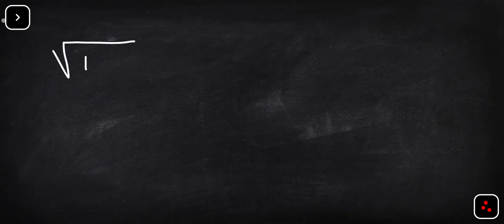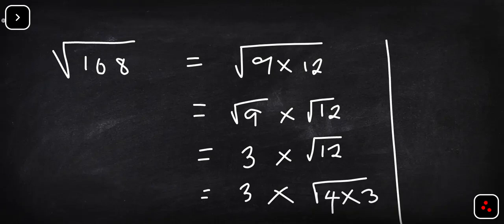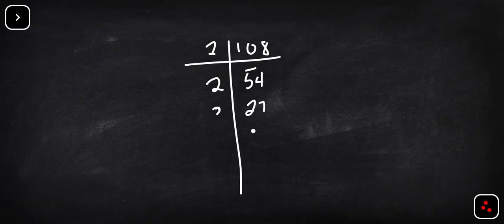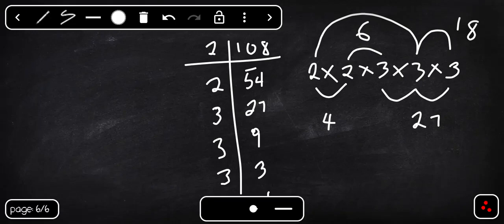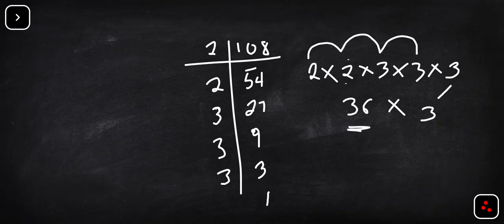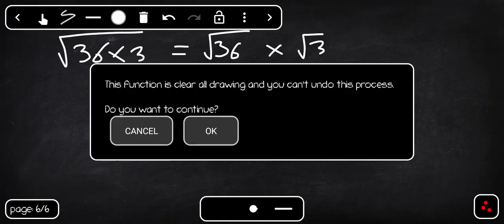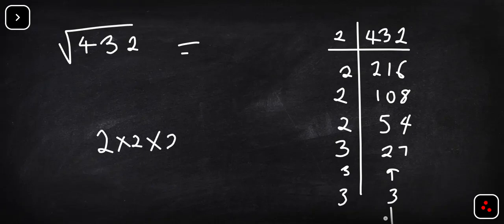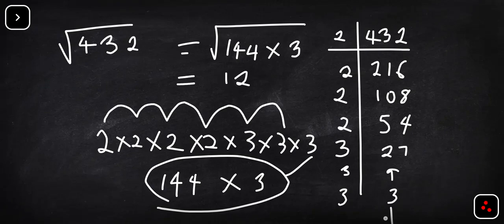"A Method You'll Like for Simplifying Large Surds"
Many students struggle with simplifying surds when they come across larger numbers, so I decided to make this video to help you simplify surds easily — no calculator needed!
In this video, I’ll show you a simple and straightforward method to break down surds into their simpler forms.
Whether you’re preparing for exams or just want to get better at math, this tutorial is for you.

you can also watch the following surd videos